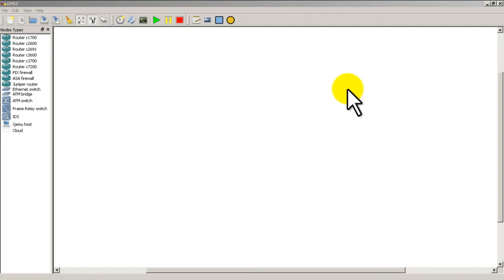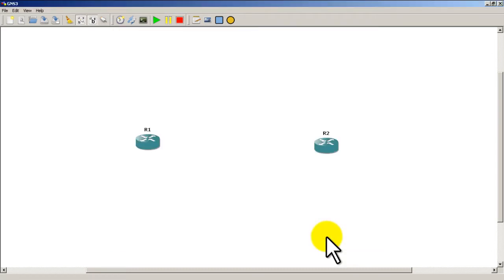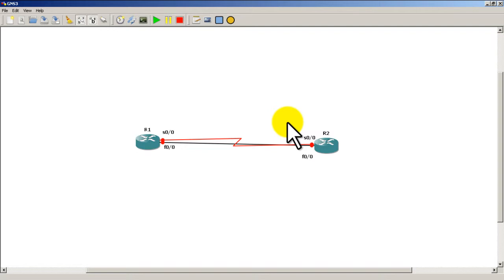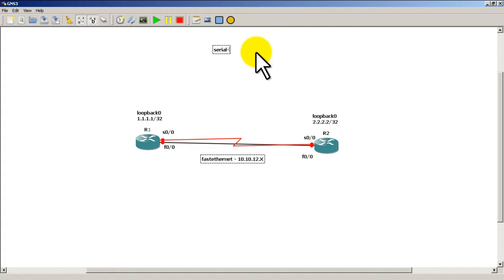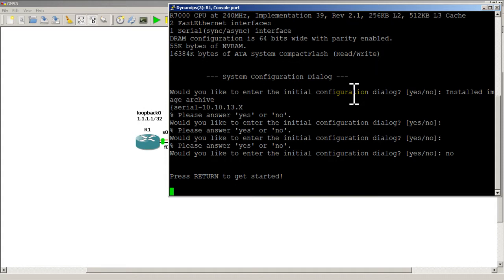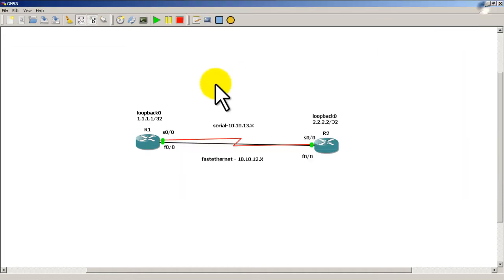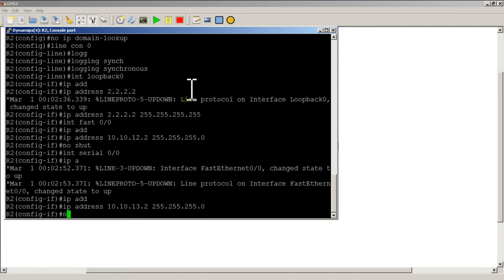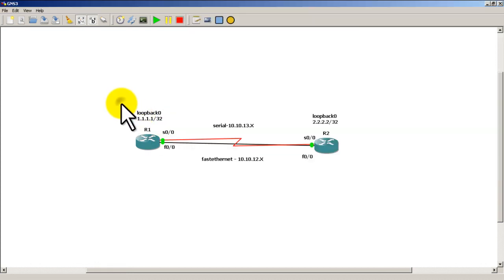RouterGods - Practice Topology 3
Two router topology with a redundant serial connection